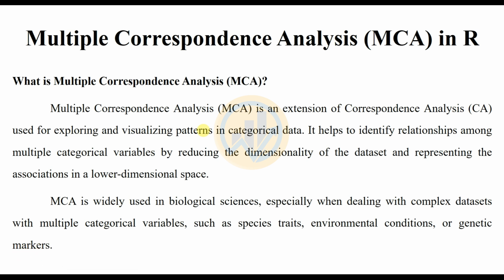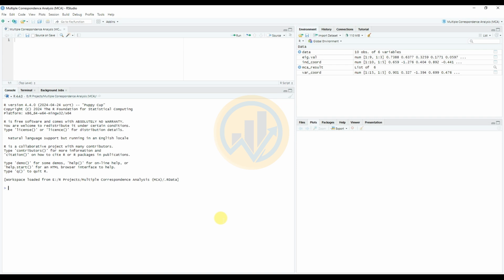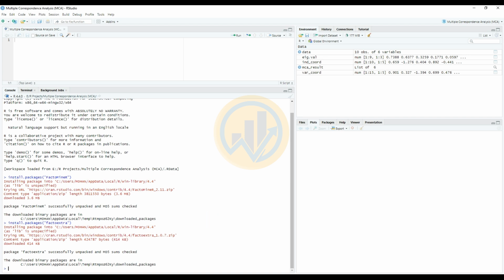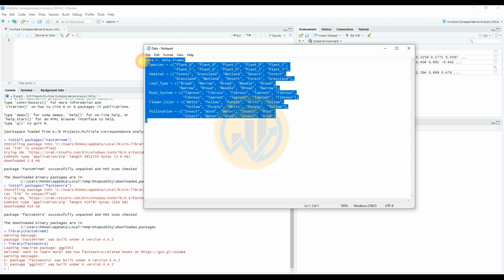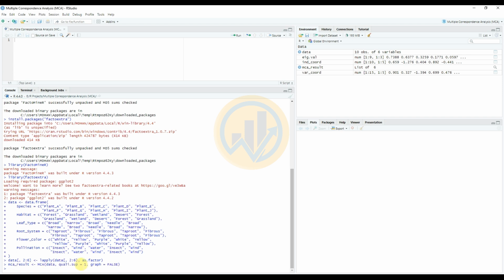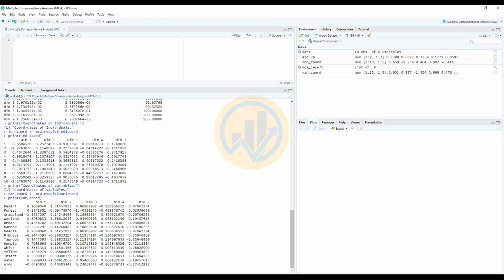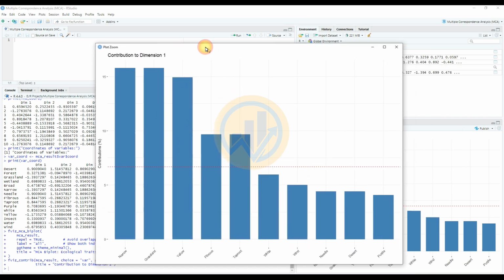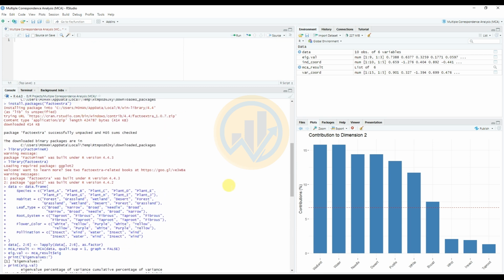Multiple Correspondence Analysis (MCA) in R Studio | Step-by-Step Guide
Description:
In this video, we explore Multiple Correspondence Analysis (MCA) in R Studio, a powerful technique for analyzing categorical data. MCA is widely used in biological sciences, ecology research, and bioinformatics to visualize relationships between categorical variables.

🔹 Topics Covered:
✅ What is Multiple Correspondence Analysis (MCA)?
✅ How to perform MCA in R using the FactoMineR and factoextra packages
✅ MCA results and visualization
✅ Practical example with real dataset

📌 Full MCA R Code Available Here:
Multiple Correspondence Analysis (MCA) in R Studio: Full Code, Visualizations, and Interpretation